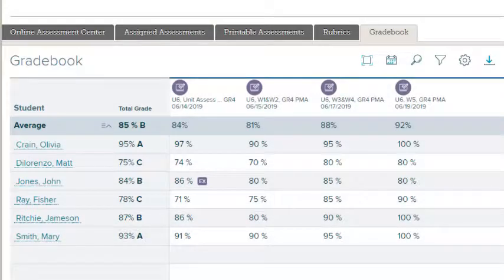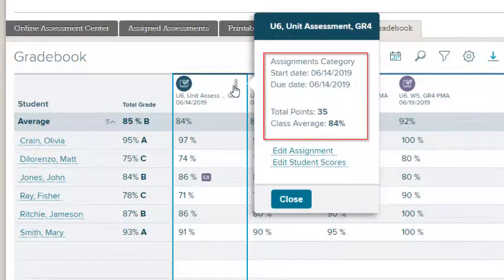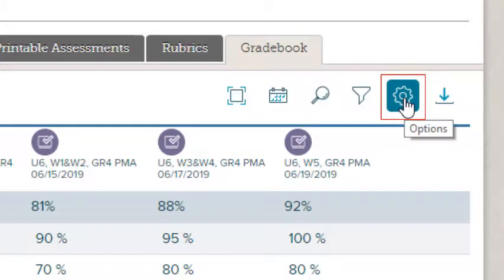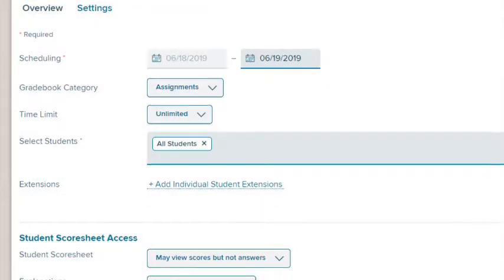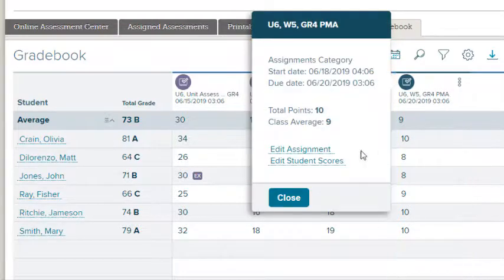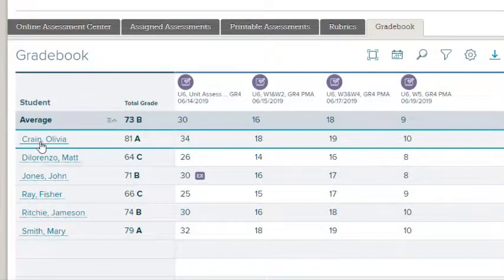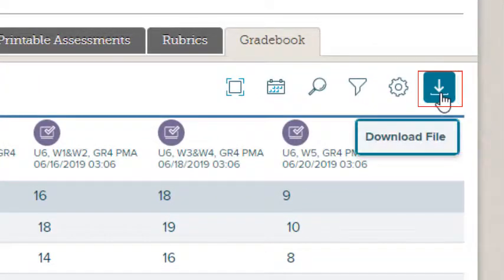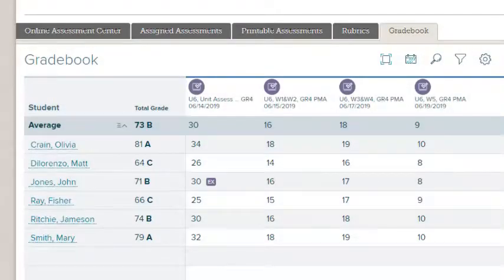Wonders 2020 - Gradebook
This video explains how to use the Wonders gradebook.